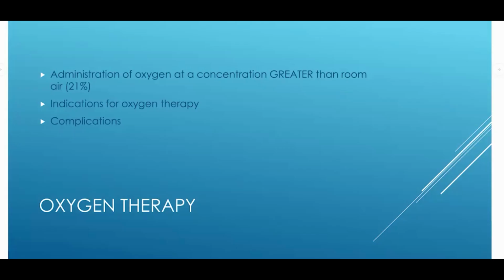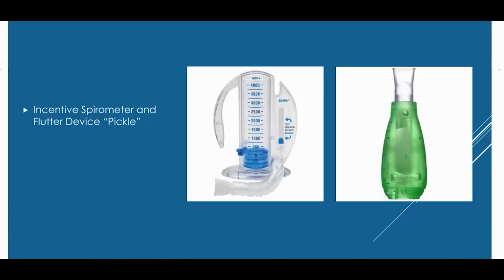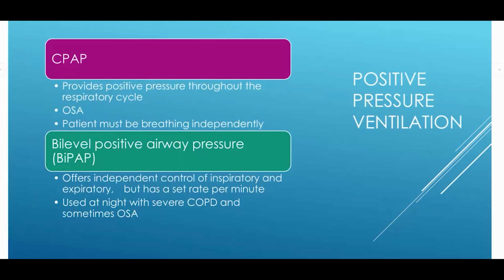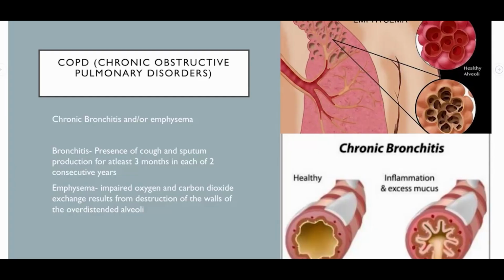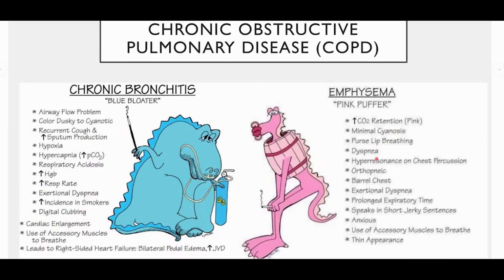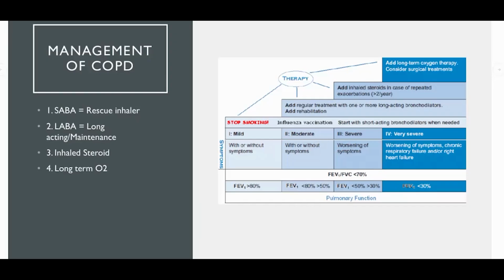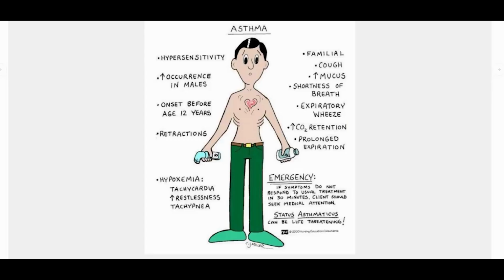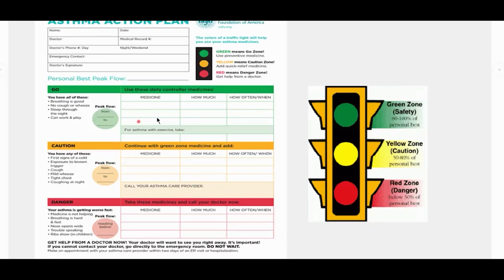Chapter 20 Management of Patients with Chronic Pulmonary Disease